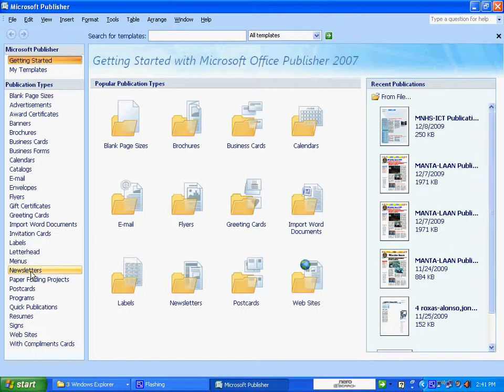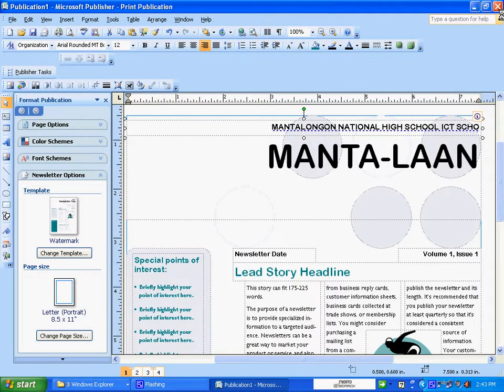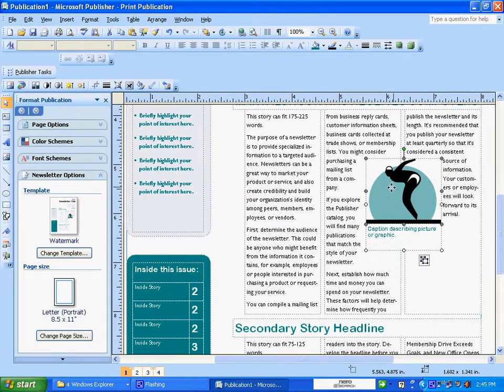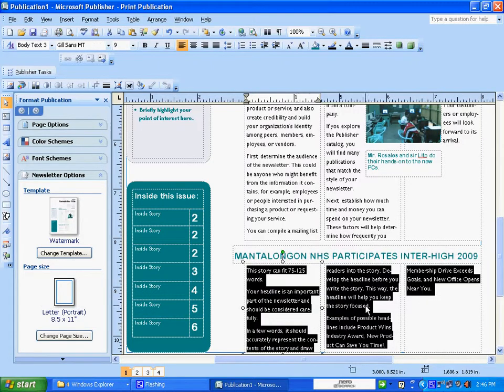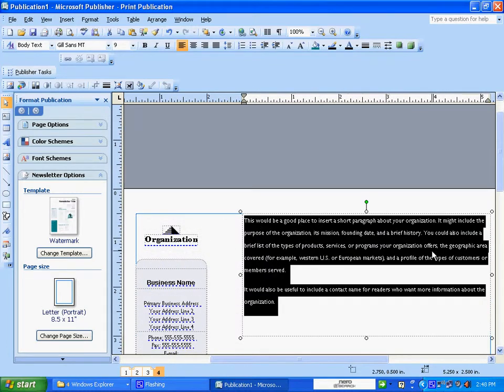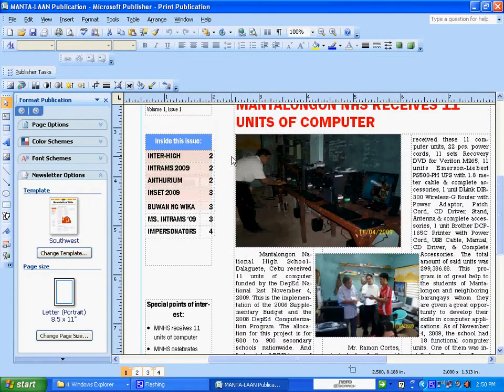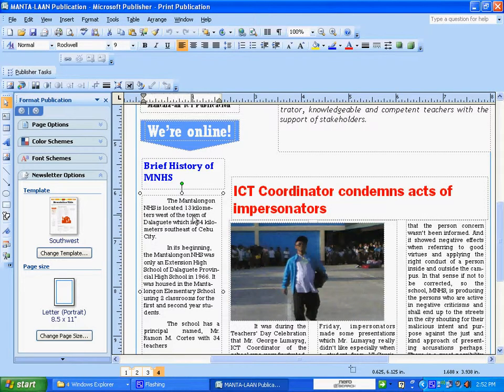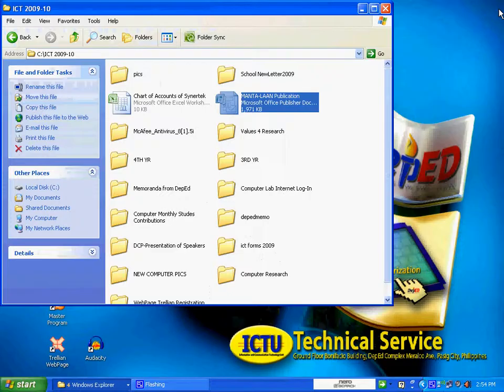Mantalongon NHS MS Publisher Lecture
is the school website of Mantalongon NHS; ICT Coordinator, Mr. George P. Lumayag shares his MS Publisher 2007 Lecture on the school publication template as part of the DepEd CP-TLE ICT specialization in the public secondary schools implemented nationwide in the Philippines; uploaded by George P. Lumayag, MNHS-ICT Coordinator since 2005 up to the present.